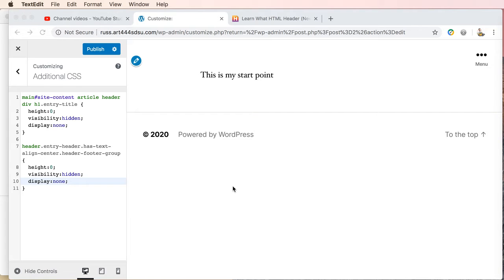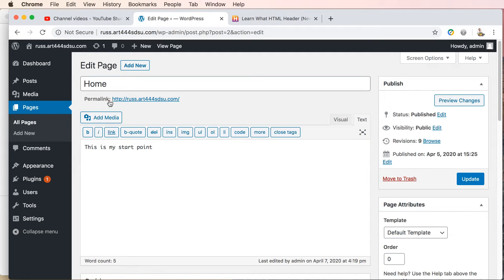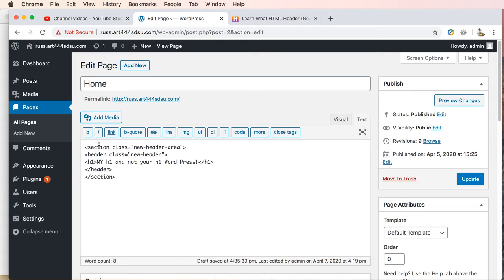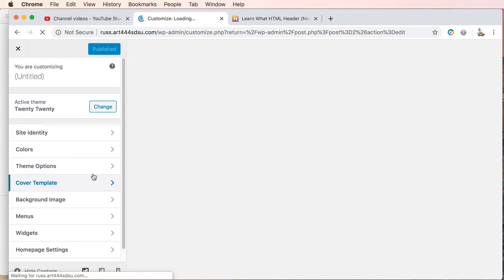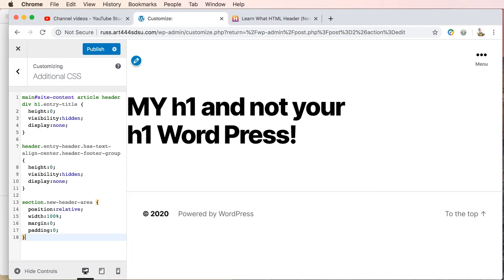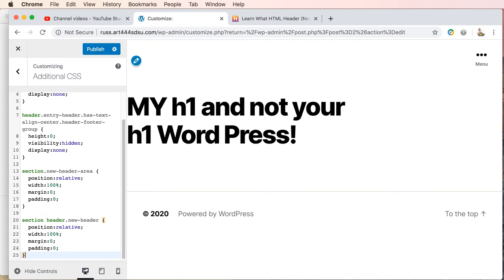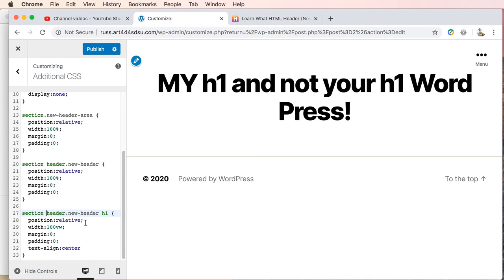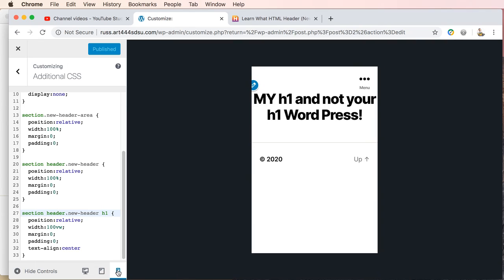03 begin adding our custom content areas